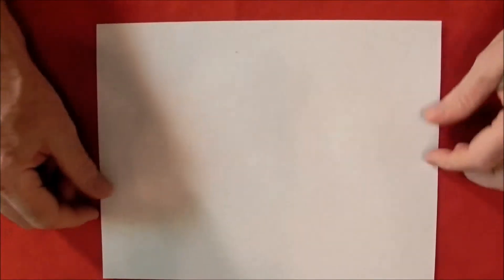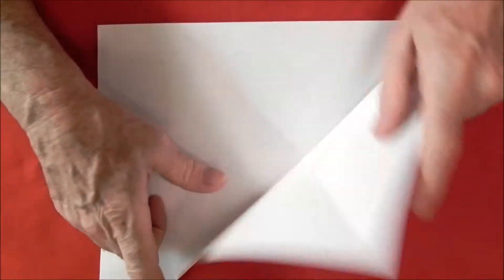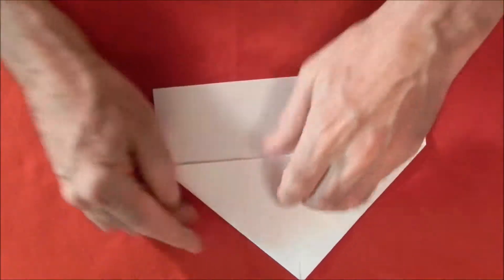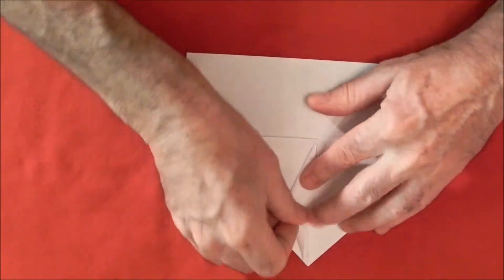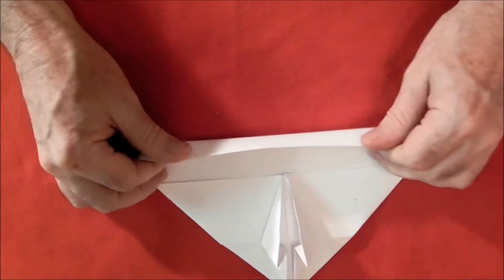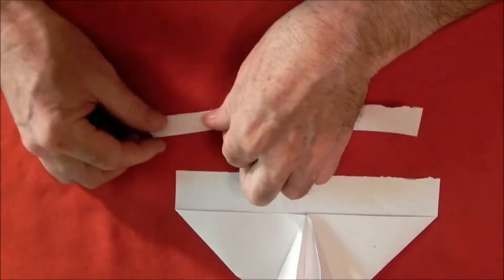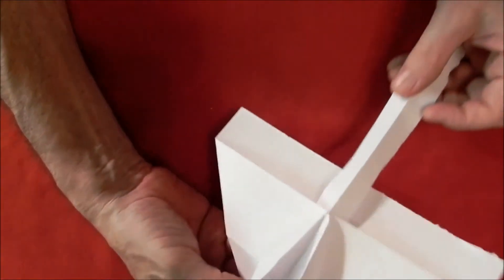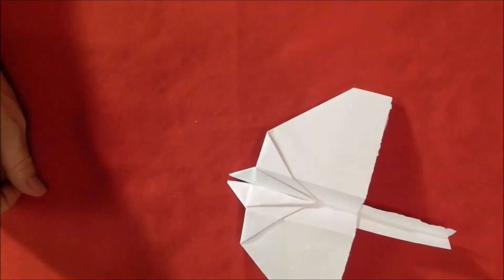how to make a flying paper plane.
Great flying plane made from folding one piece of paper 81/2 by 11. These were popular with kids in the 50s and 60s.